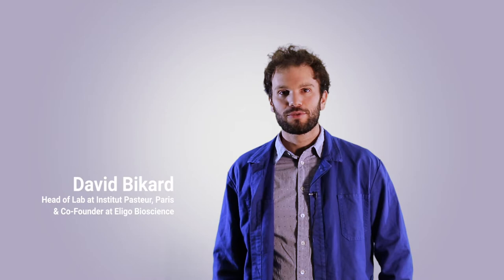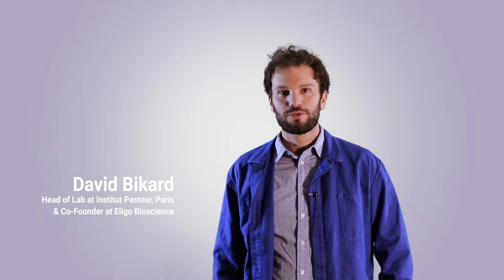What is synthetic biology to you? | Charting future paths of open synthetic biology